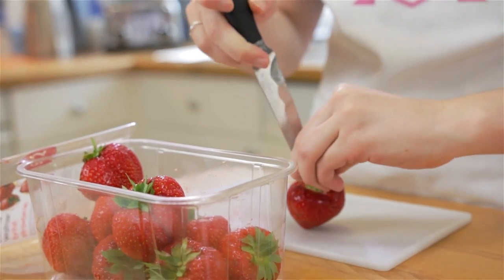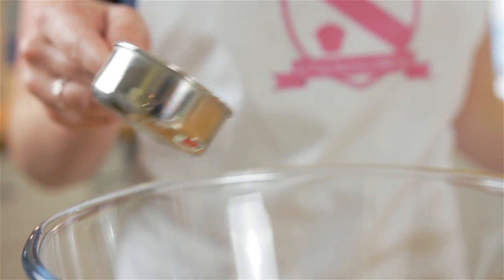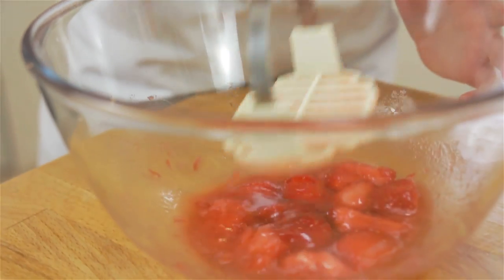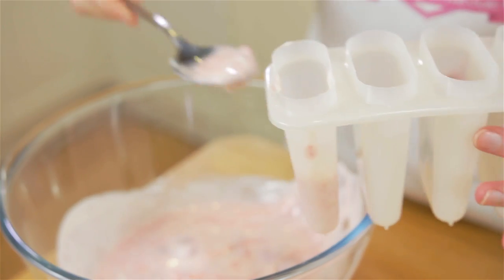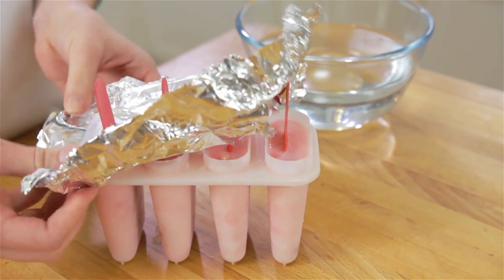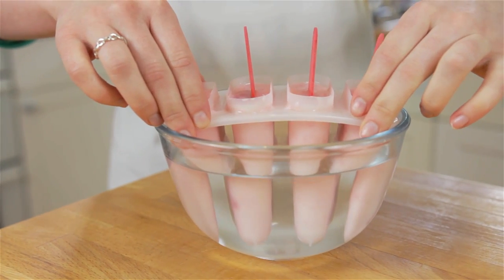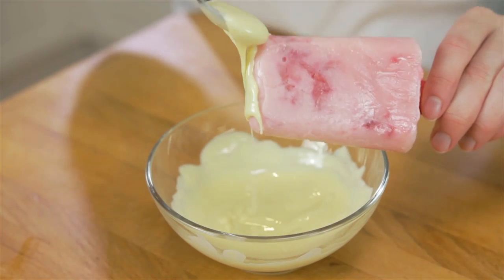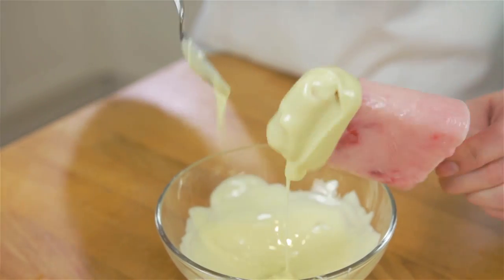Strawberry & Yoghurt Ice Pops Recipe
Today I'll be showing you how to make Ice Pops. They are so refreshing and delicious, great for when the sun comes out. They are easy to make and I think better than shop bought Ice Pops.

Recipe:

Strawberries
Yoghurt
Sugar
White Chocolate
Sprinkles

Lolly Sticks